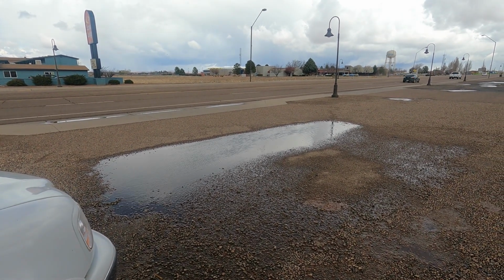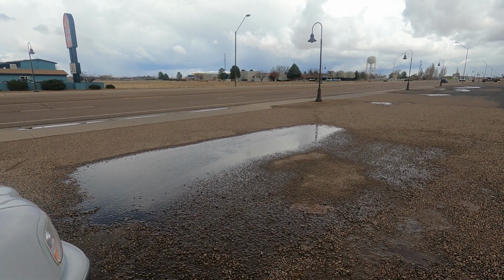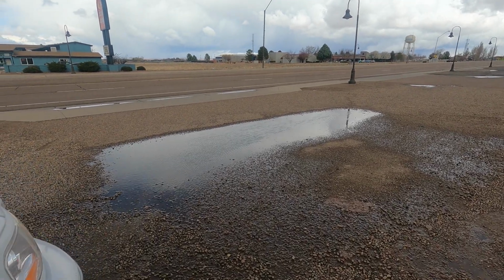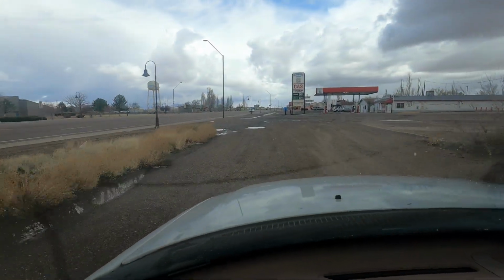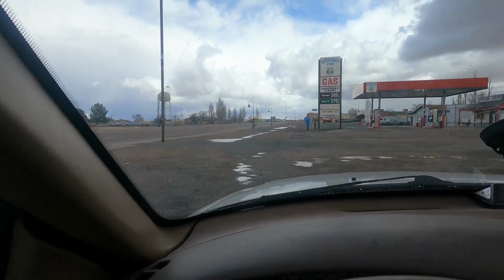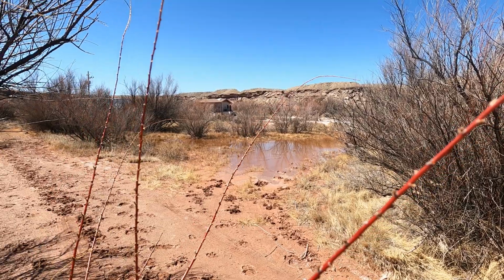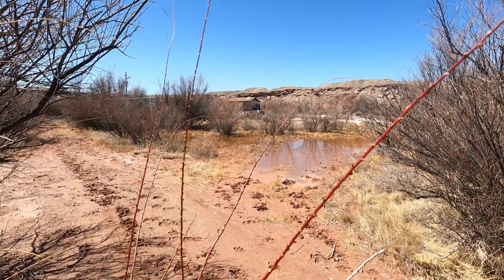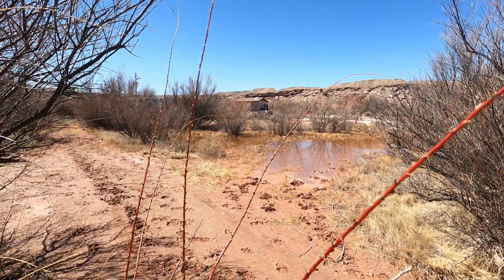Rasputitsa: Drenched In Snow and Sun Both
from распу́тица [rɐsˈputʲɪtsə]; literally "season of bad roads"